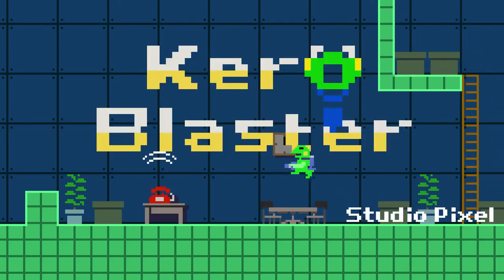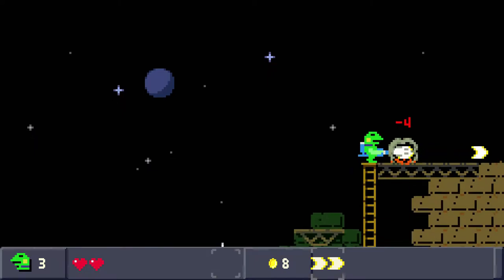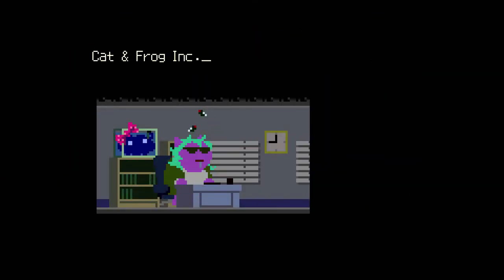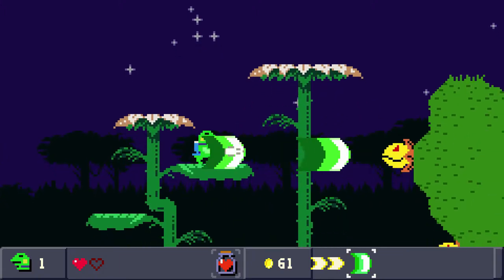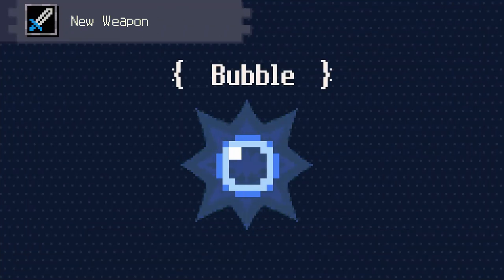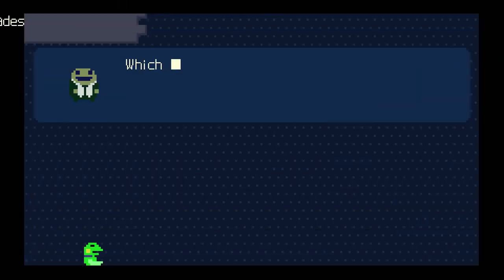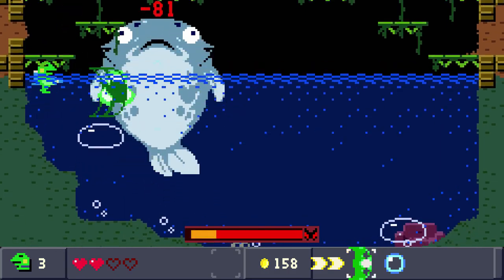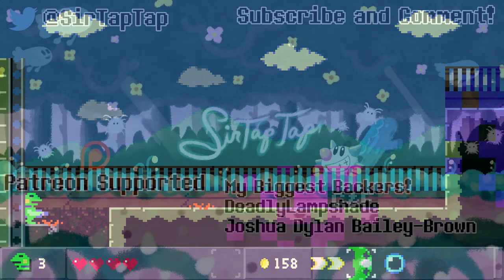Let's Play Kero Blaster (1): A sidescrolling shooter from the Cave Story dev!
Livestreams every Saturday and Sunday at 6 PM CST